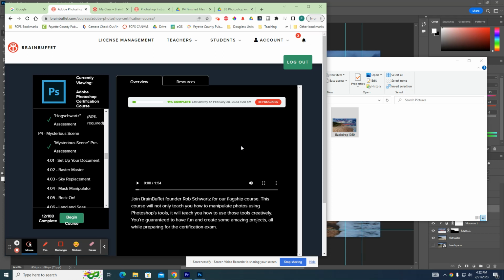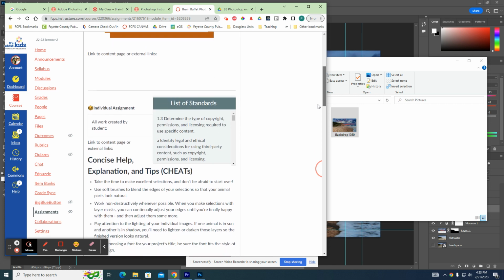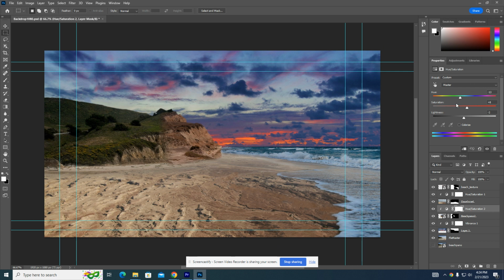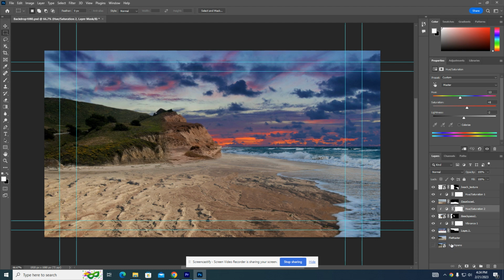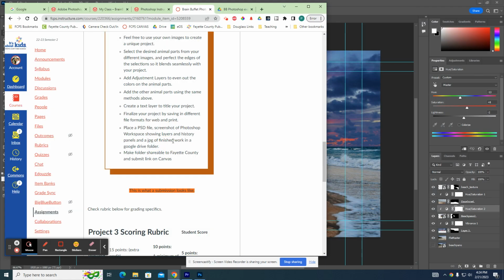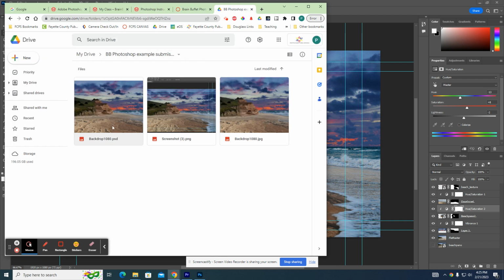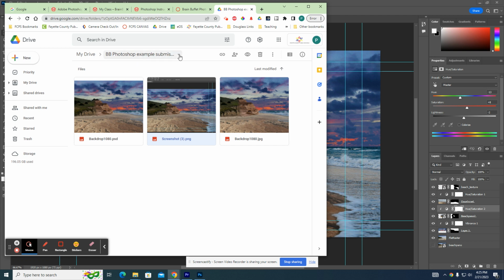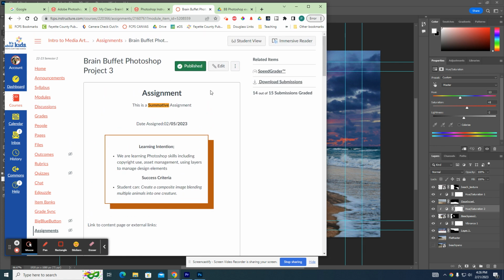BB Photoshop Submission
How to submit finished Brain Buffet project